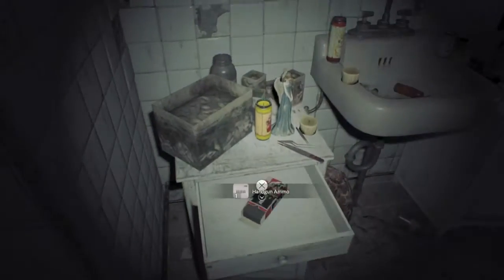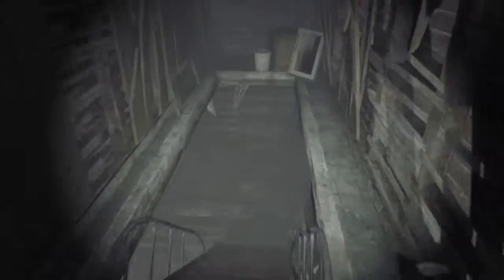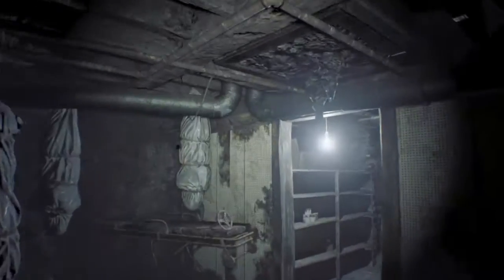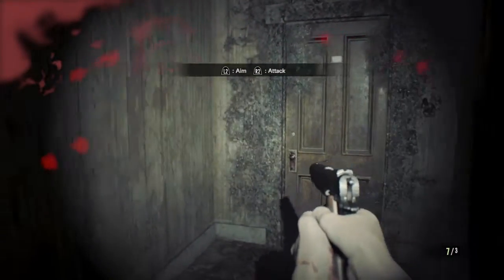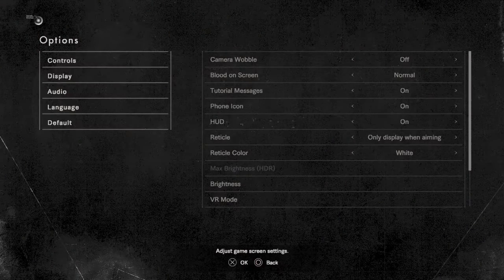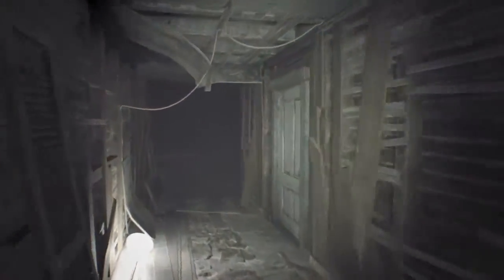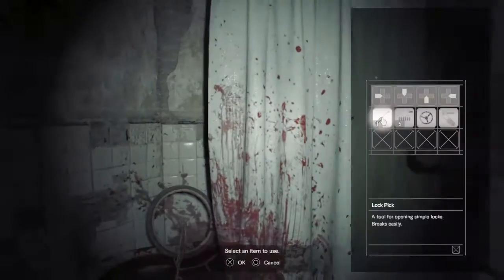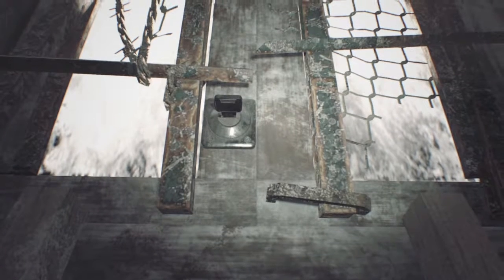Resident Evil 7 Midnight Update Endings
And tutorial